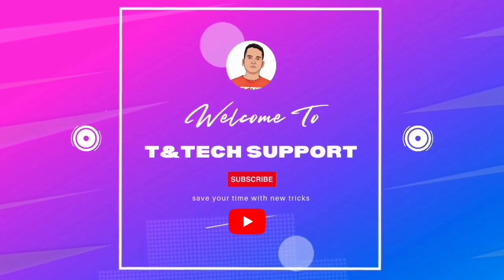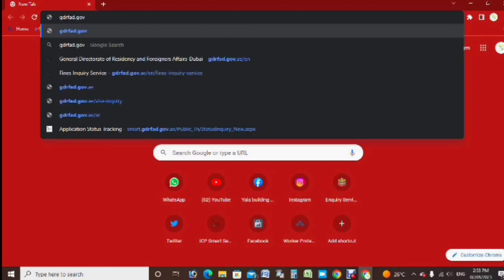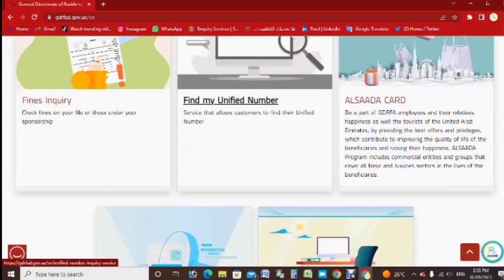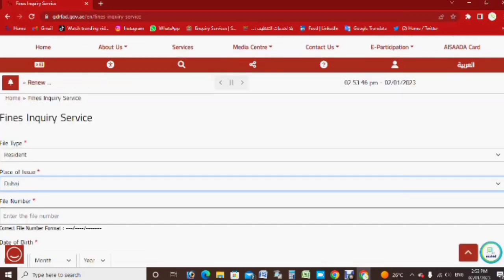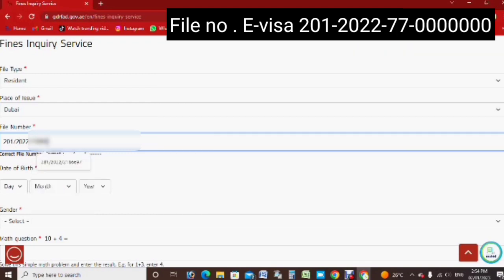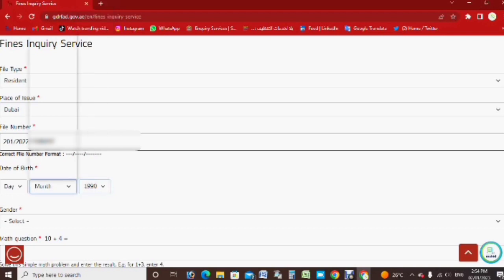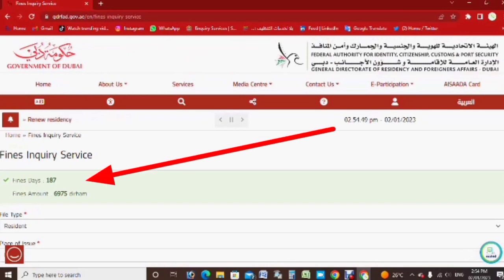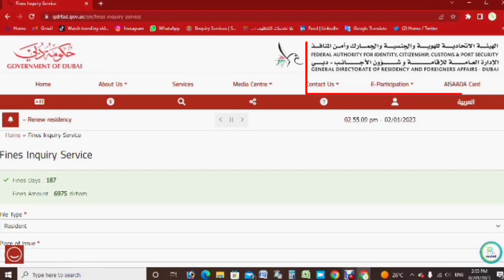How to check residents visa fine online in UAE | How to check Dubai overstay employment visa fine ✔️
gdrfad.gov.ae/en/fines-inquiry-service

T&Tech Support
DXB. united Arab Emirates, Dubai

(Follow me for more help full videos social media 😊)
∆ google : T&tech support

T&Tech Support
Faruk khan (content Creator)
(YouTube channel platform)

This content is copyright to T&tech support ! any unauthorized reproduction , redistribution ,or reupload is strictly prohibited of this material . legal action will be taken against those who violet the copyright the flowing material presented.